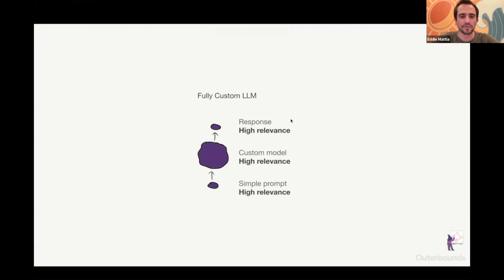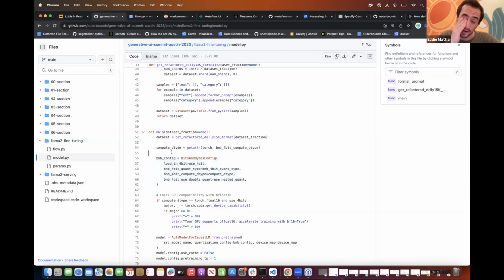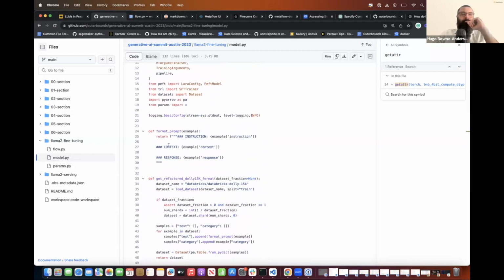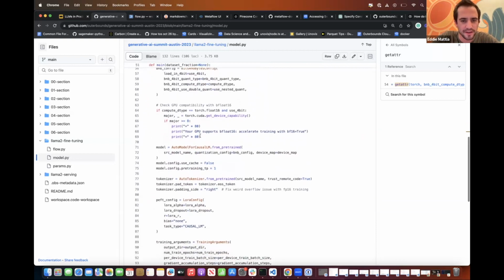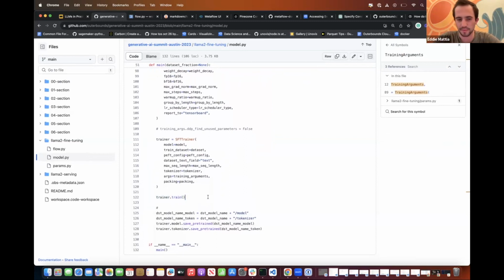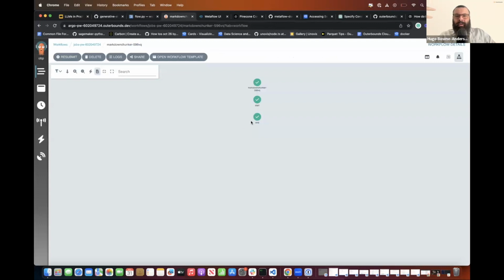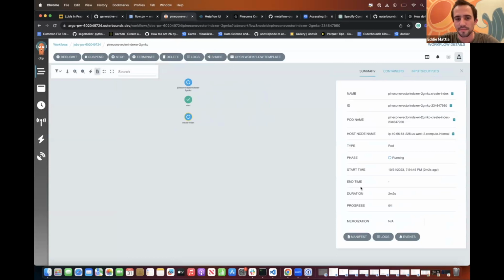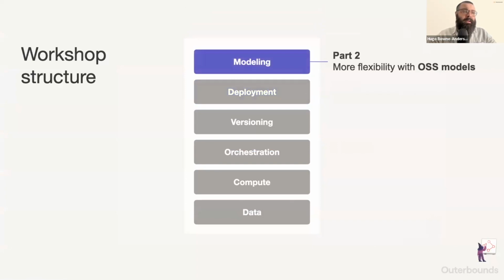A Custom Fine-Tuned LLM in Action (LLMs, RAG, and Fine-Tuning: An Interactive Guided Tour Part 5)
This is a 6 video series interactive guided tour to LLMs, RAG, & Fine-Tuning.

In this workshop, attendees will learn about methods for working with LLMs. Our stories will be guided by examples you can run on your laptop or in a (free) hosted cloud environment provided to attendees. Developers will expand their awareness of how researchers and product designers are working with LLMs, with emphasis on connecting high-level concepts such as fine-tuning and vector databases to the fundamental math and APIs data scientists should understand. Business-minded executives can either get hands-on or follow the higher-level stories to deepen their sense of what is possible with LLMs, the technicalities behind risks they introduce, and how they fit into the arc of ML. The primary value of this workshop will be as a guide to help teams set reasonable goals in the complex and fast-moving world of LLMs, and understand what you need to successfully support your team’s next LLM projects.

What You’ll Learn:
There are cheap (e.g., APIs) and expensive (e.g., fine-tuning, training) ways to build on top of LLMs. The methods you choose have consequences in apps you can build and how your dev team works. We will learn how to think about these choices as we develop basic apps you can use as templates for future genAI projects. Learners have the option to follow along in a provided dev environment where we will unpack these choices and make the tradeoffs and decision space concrete.